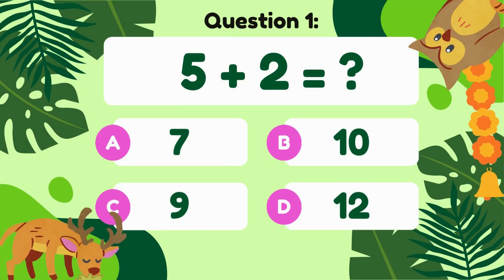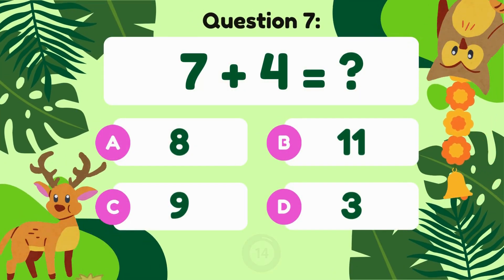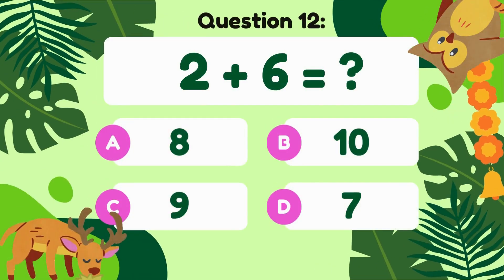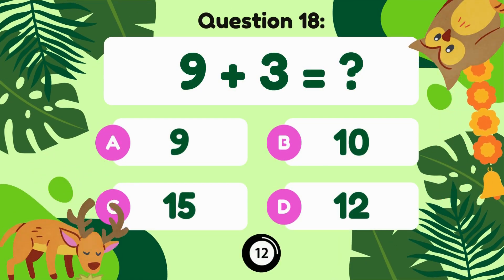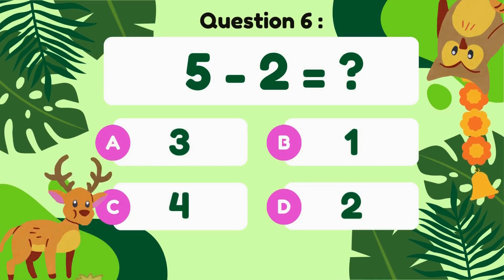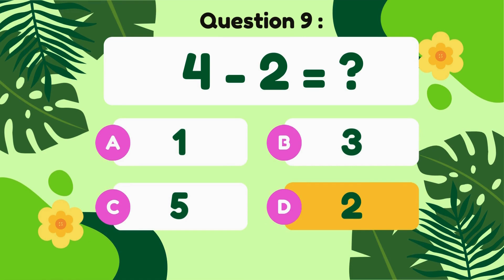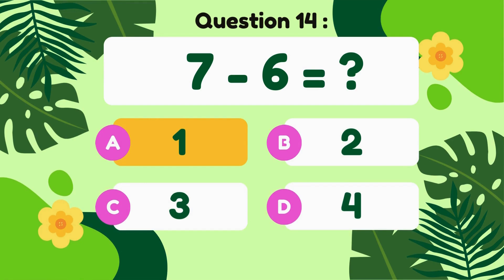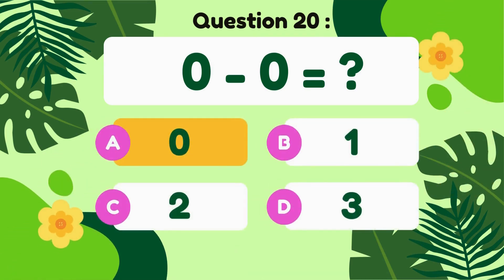Math Quiz Game: Who Will Be the Addition and Subtraction Champion?🌟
Hey there, Quiz Masters! 🌟 Ready for a thrilling math challenge? Dive into our latest video where we face off in a series of exciting addition and subtraction quizzes! Call your friends and family, form your teams, and join the fun. Who will conquer the numbers and emerge as today's QQuiz Champion? Let the games begin! 🎉